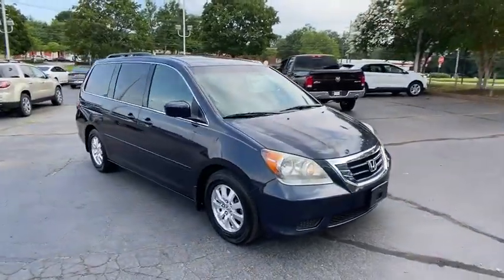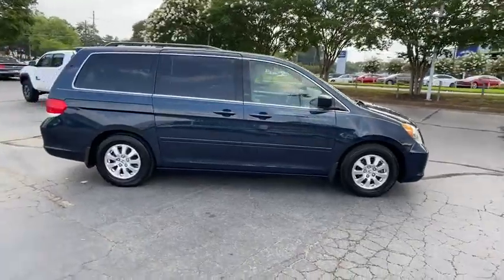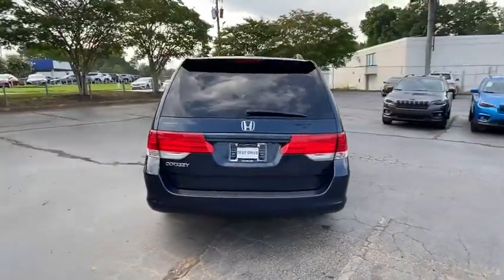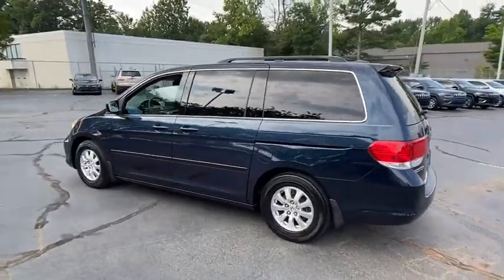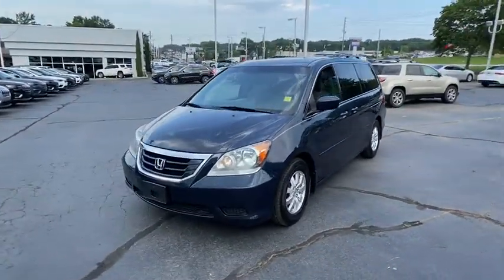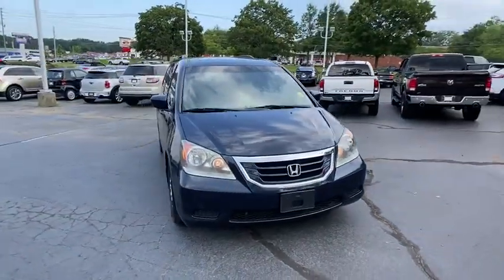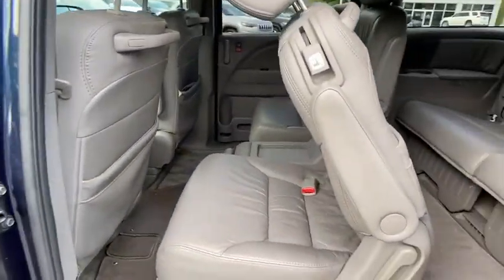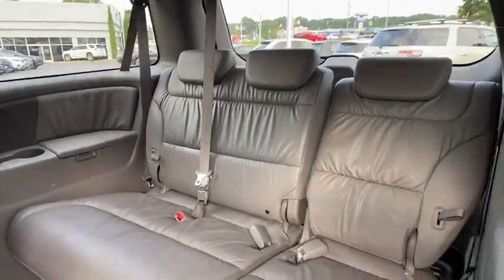2010 Honda Odyssey Atlanta, Sandy Springs, Johns Creek, Roswell, Alpharetta, GA L54047B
Gray Used 2010 Honda Odyssey available in Atlanta, Georgia at Landmark CDJR Fiat of Atlanta. Servicing the Sandy Springs, Johns Creek, Roswell,  Alpharetta, GA area.

Check out this 2010 Honda Odyssey EX-L. Its Automatic transmission and Gas V6 3.5L/ engine will keep you going. This Honda Odyssey features the following options: XM radio w/90-day subscription, Warning lights -inc: low-fuel, low-oil pressure, door/tailgate open, passenger-side airbag-off, Vehicle Stability Assist (VSA) w/traction control, Variable pwr rack & pinion steering, Variable Cylinder Management (VCM), Upper & lower glove compartments, Tri-zone automatic climate control, Tire pressure monitoring system, Tilt & telescopic steering column, and Steering wheel-mounted audio controls.